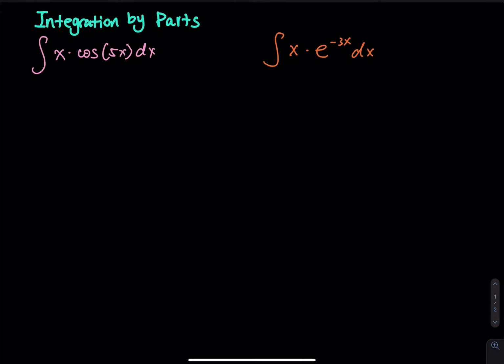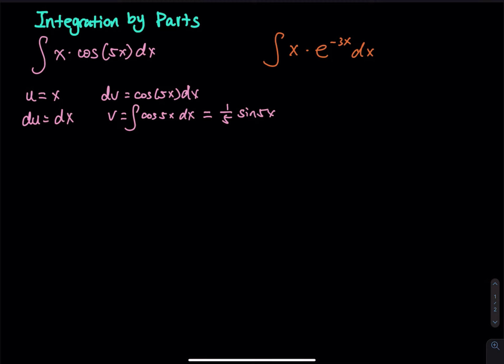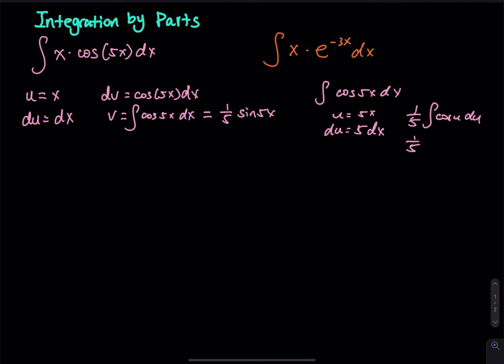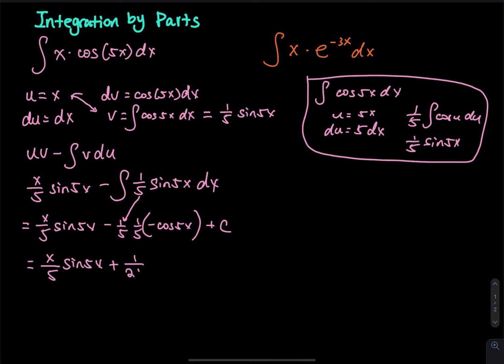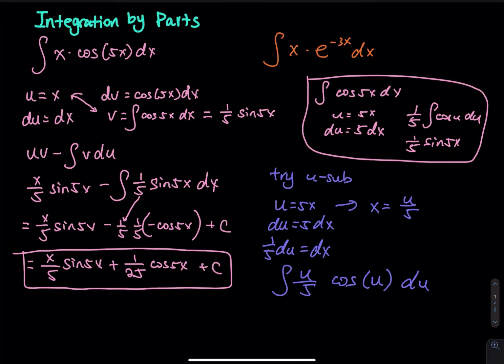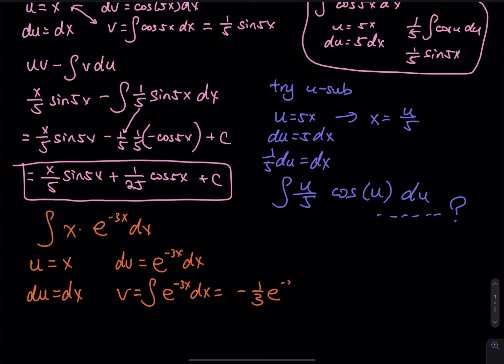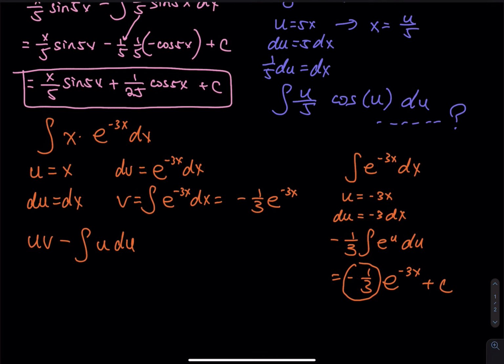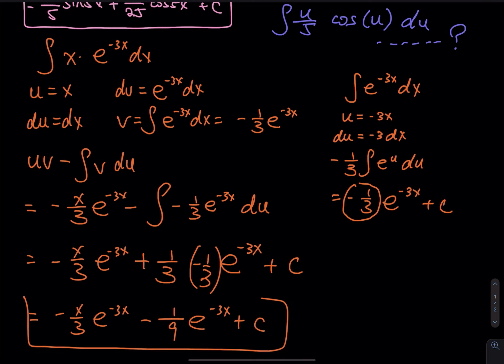7.1 Part 2/9: Integration by Parts Two Simple Examples | Integral Calculus